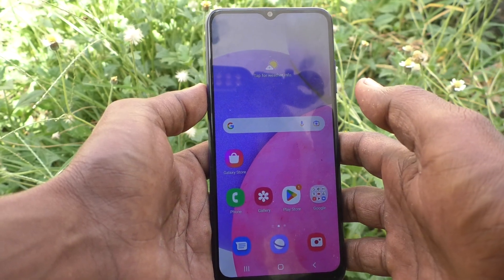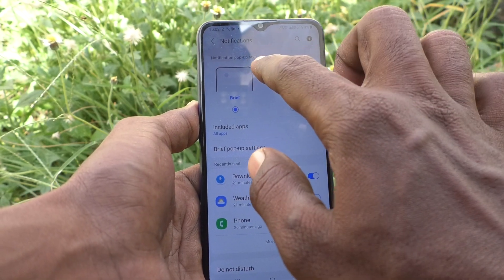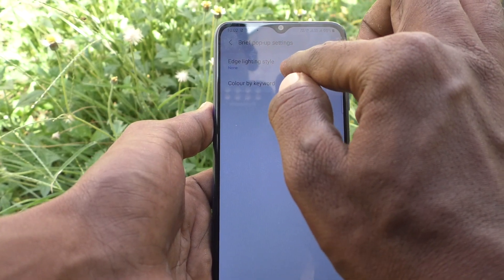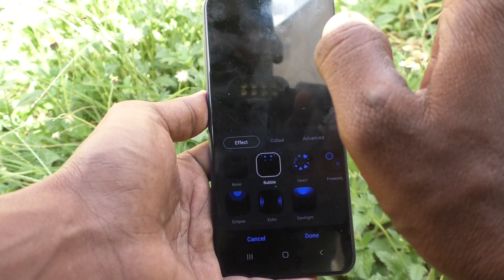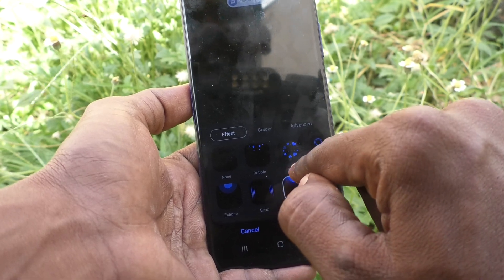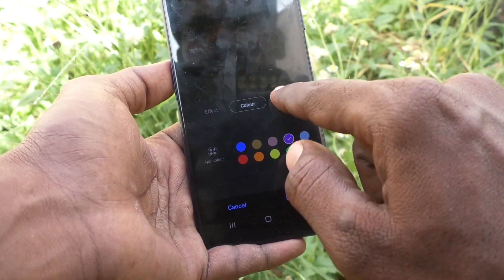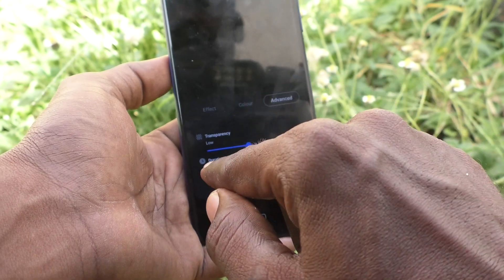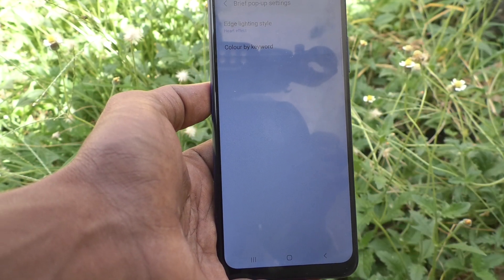How to customize edge lighting for brief notification in Samsung Galaxy A03s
Samsung Galaxy A03s edge lighting customization settings for brief notifications: Learn here how to customize edge lighting for brief notification in Samsung Galaxy A03s smartphone.